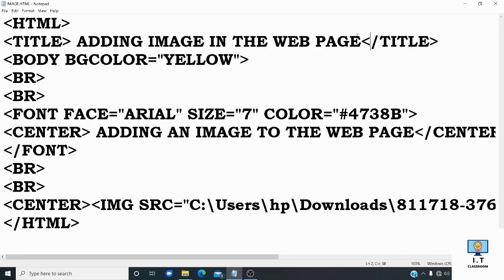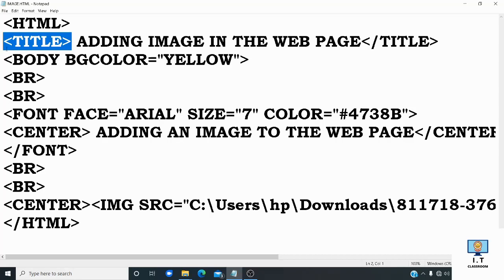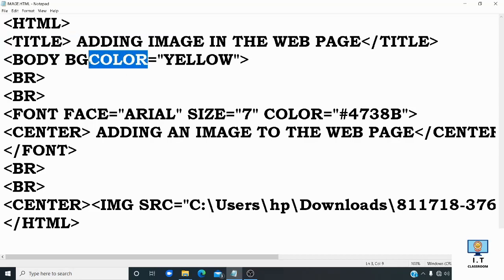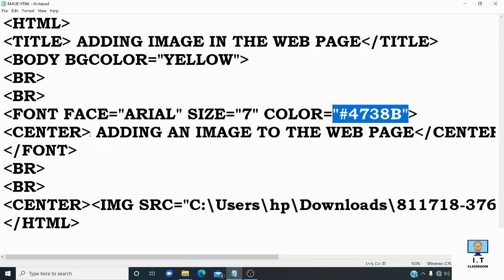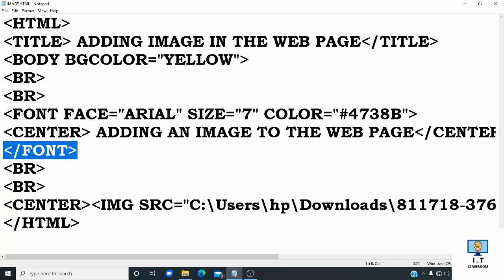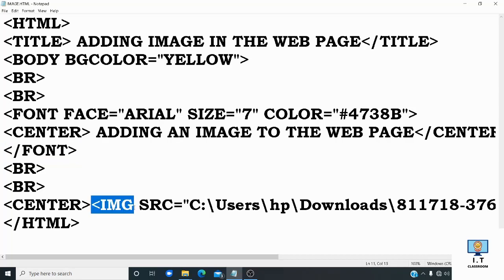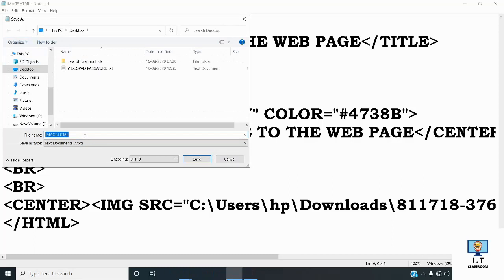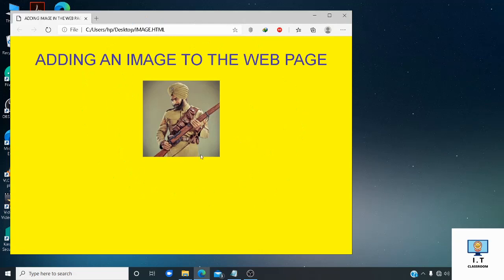Adding an image in HTML webpage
In this video you will learn about how to add image in the Web page.

THANK U  FOR WATCHING AND SUPPORTING MY CHANNEL.

html tutorial for beginners in India
html tutorial in hindi
html coding
html tutorial